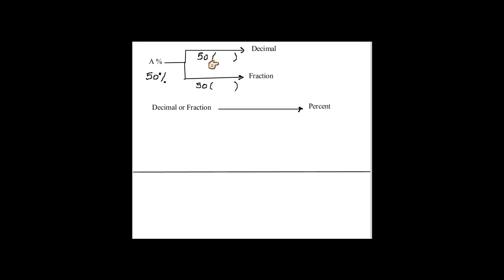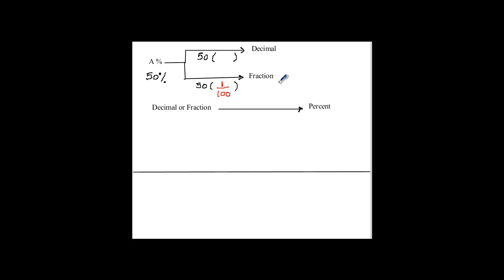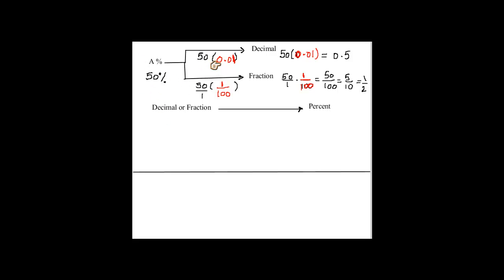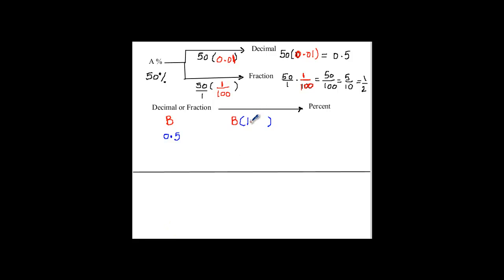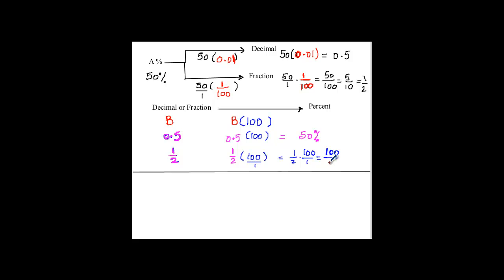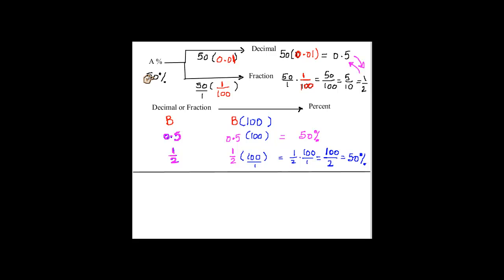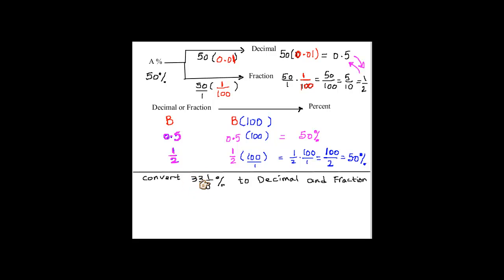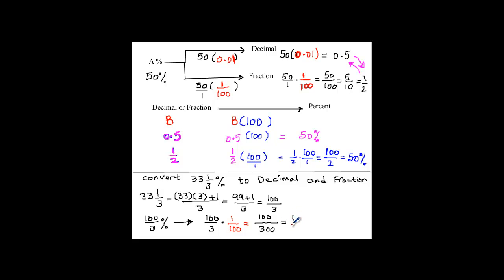Convert Percent to decimal and fraction